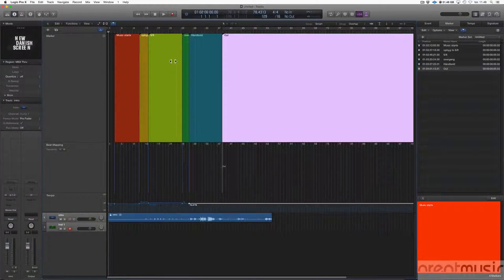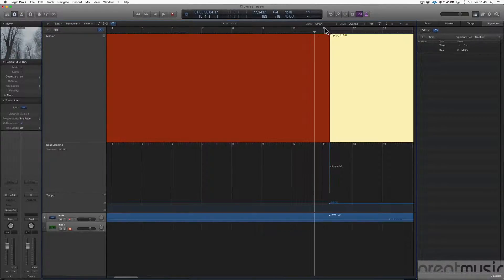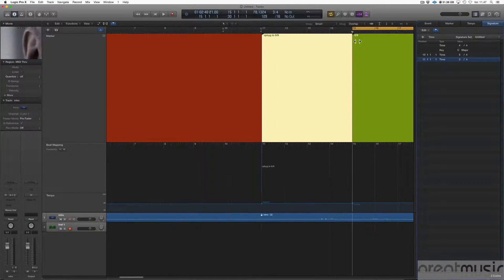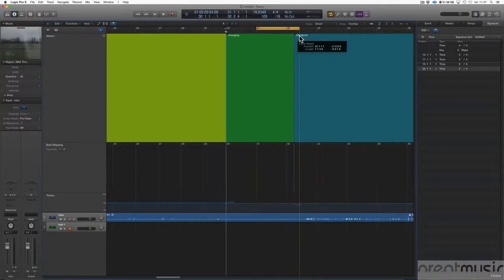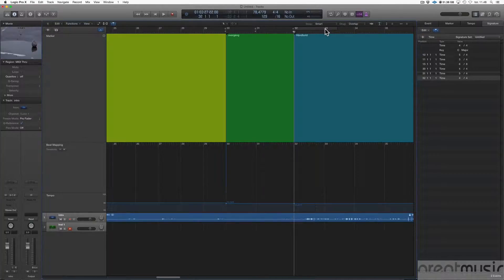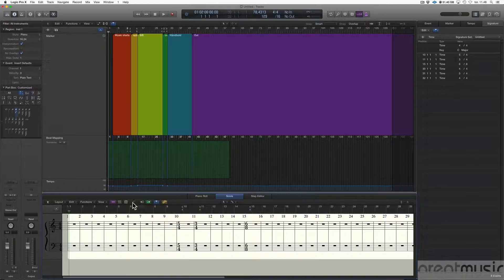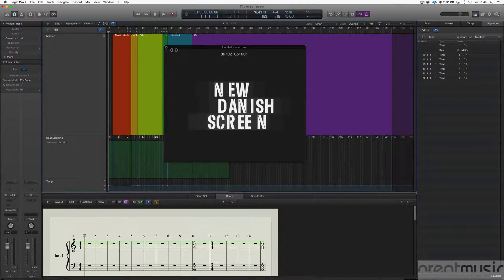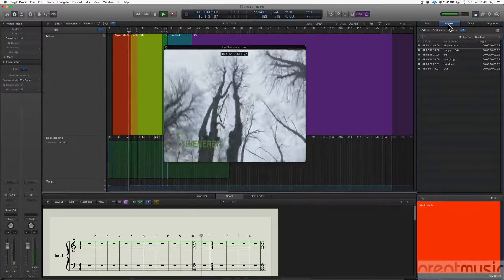4. How do i sync audio and video with timecode in logic Part 4 of 4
Beatmapping Markers hits in a filmcue. Changes timesigture.How do i sync audio and video with timecode in logic Part 1 of 4